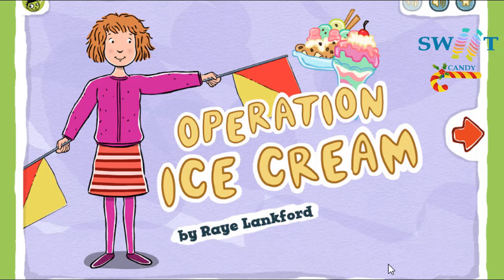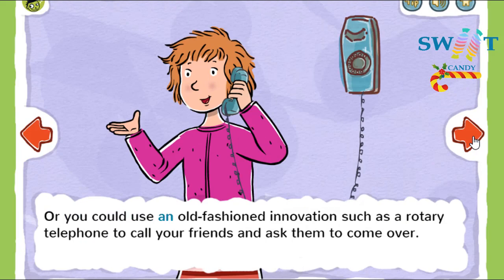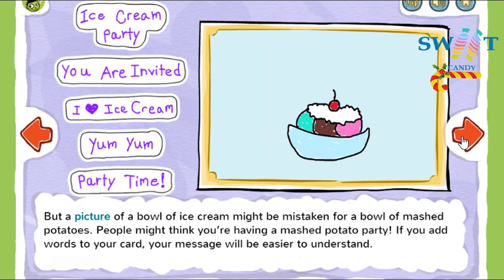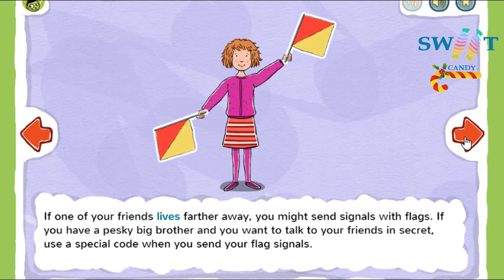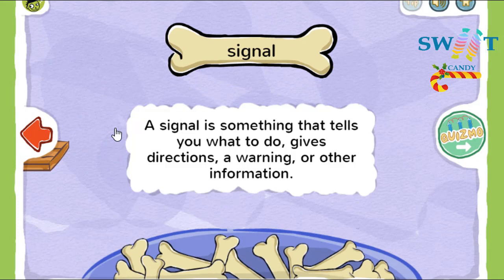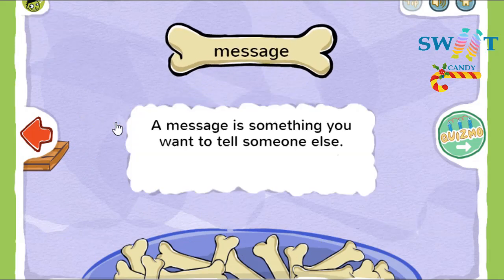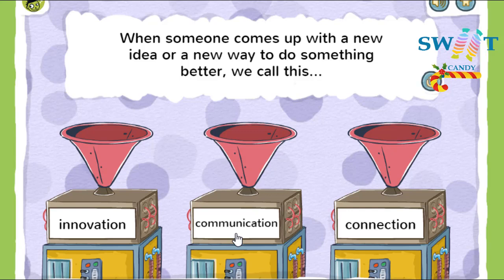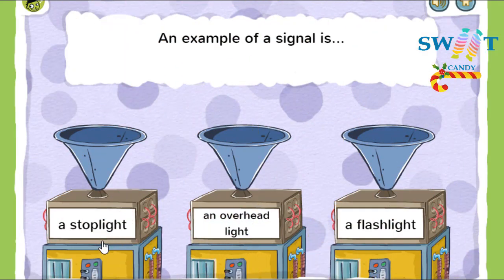Story for kids - Operation Ice Cream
This Channel contains various things such as Funny Games, Movies and Stories for Kids/Childrens and Babies. Almost every day on this channel.